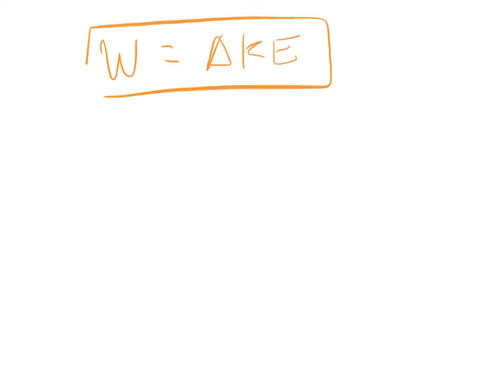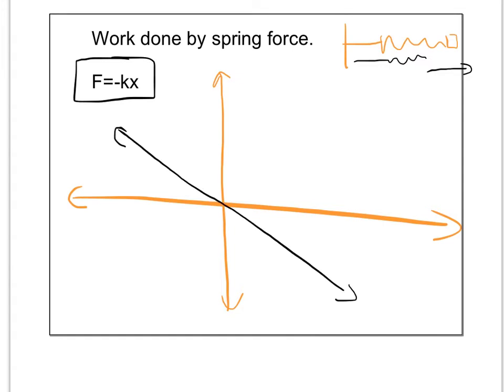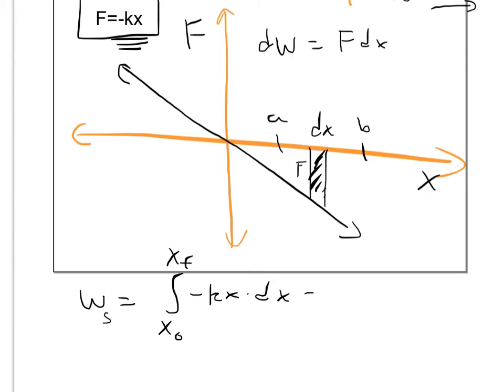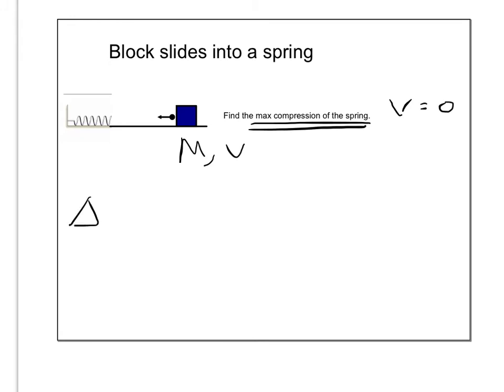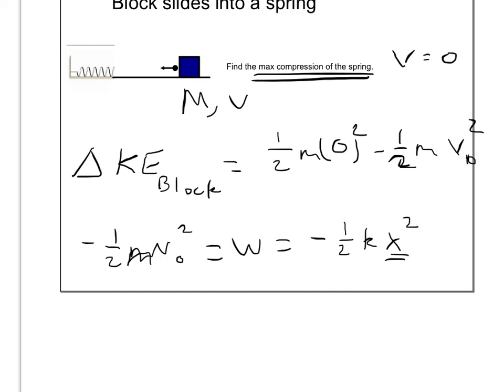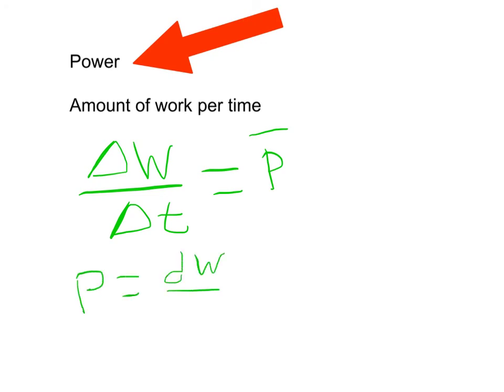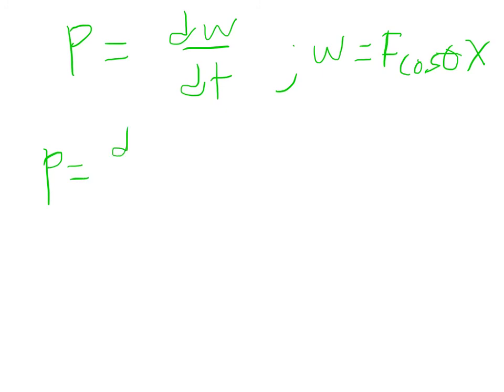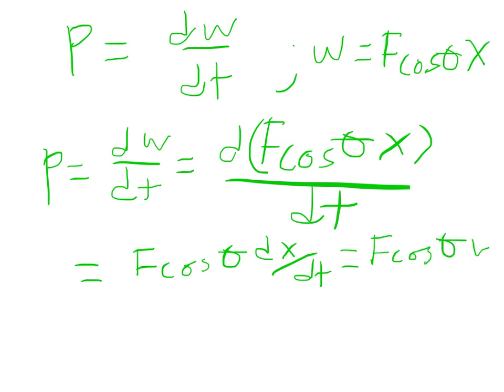Power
power spring